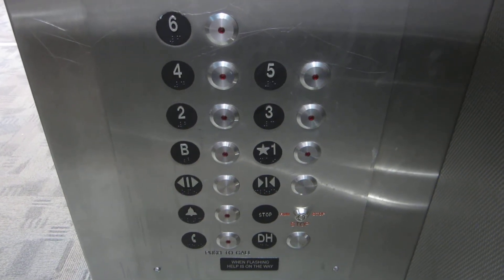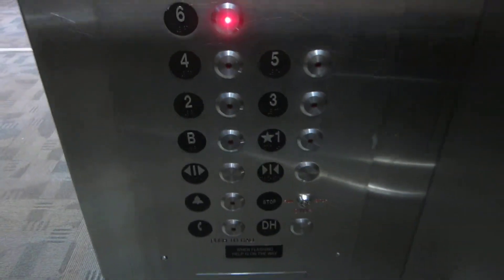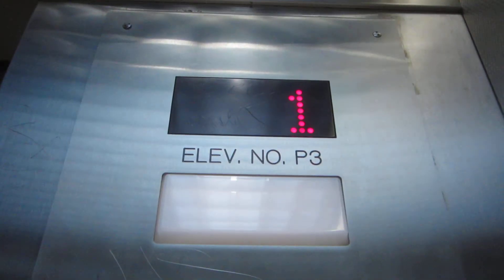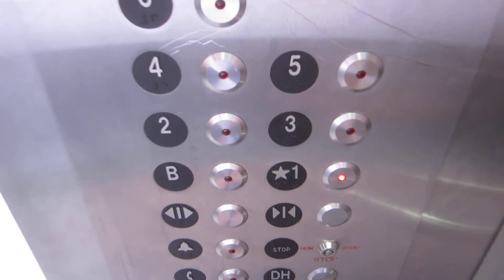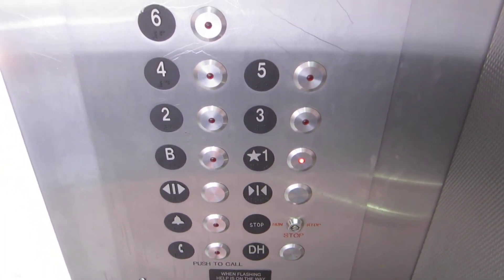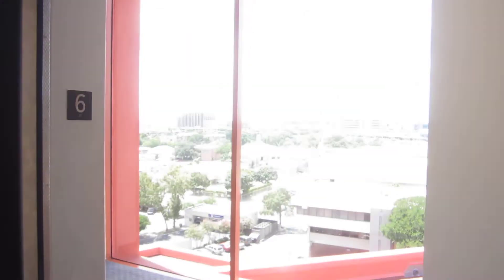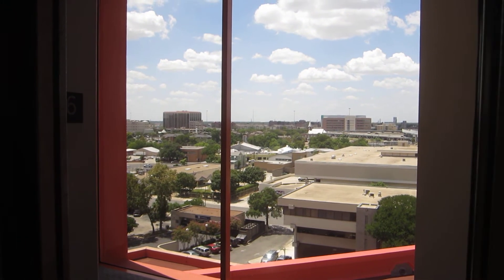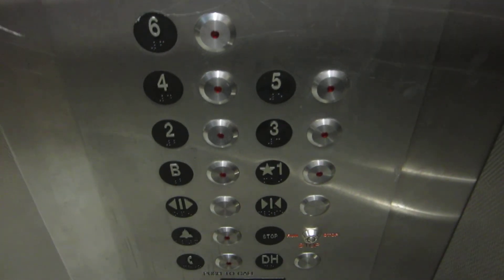Kone (formerly Montgomery Vector) Traction Elevators at the San Antonio Public Library.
(Recorded August 2012): Riding the nice, fast elevator at the San Antonio Public Library, and even though this used to have Montgomery Vector fixtures, the cab, doors, and machinery are still original.

Specifications:
General-Montgomery/Geared Traction.
Performance-2500 Lbs/10 HP.
Distance-90 feet/7 floors & 350 FPM.
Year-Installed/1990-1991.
Fixtures-Vector.
Cab-White suspended ceiling with fluorescent cube-lighting, architectural metal walls with 1.5" diameter brushed stainless steel handrails, gray rubber floor, brushed stainless steel fronts/car doors, & white lobby doors/jambs.

Specifications:
General-Kone/MonoSpace MRLTraction.
Performance-2500 Lbs/10 HP.
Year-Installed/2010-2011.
Fixtures-Innovation Bruiser.